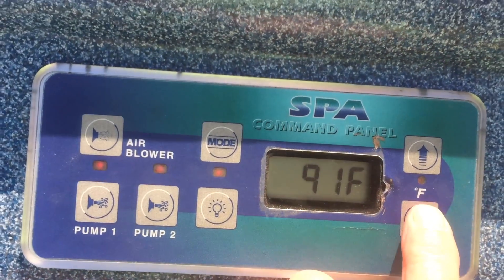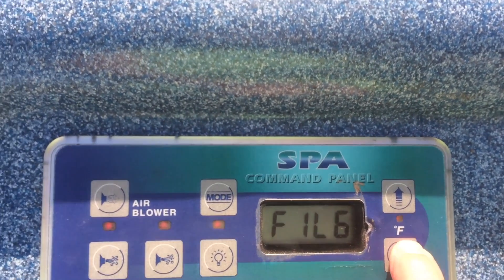Operating the PFSB6313.2 Command Panel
Not a very intuitive interface.